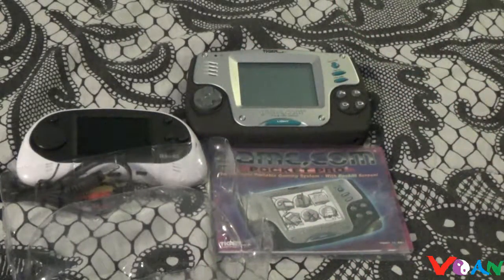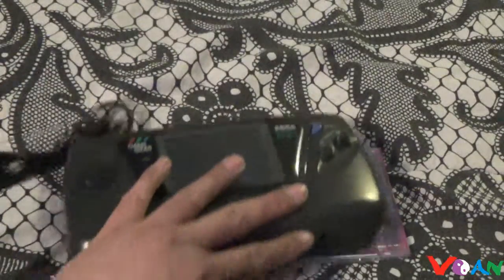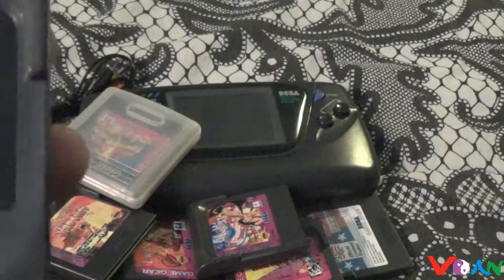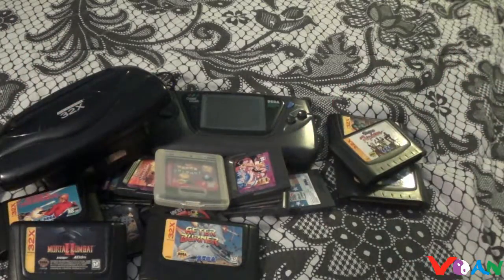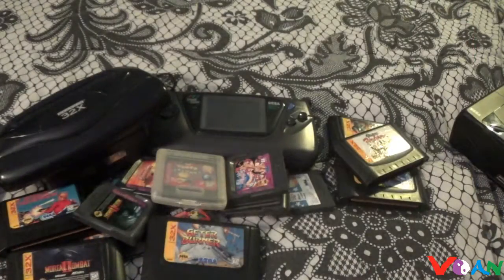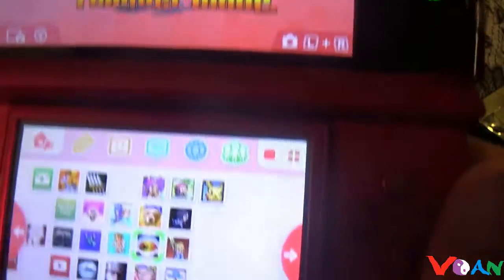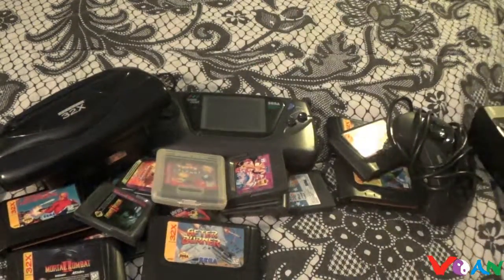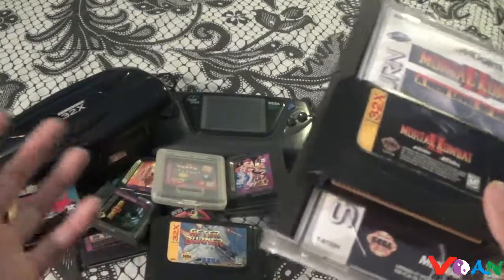My Plans for February 2016: Sega Month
In this video I will tell you my plans for the upcoming month of February. In the month of February, all discussions and reviews will be focus on Sega and Sega products. No more AtGames, clone systems or Chinese products this time. The month of February 2016 is going to be exclusively about Sega, that includes the Sega 3D remastered games for 3DS, the Sega Game Gear, the Sega Dreamcast, the Power Base Mini FM, the Sega 32X, the Sega Saturn, and many more Sega Genesis goodies too. Hope you'll enjoy my Sega Month and we'll get back to our normal routine in March.